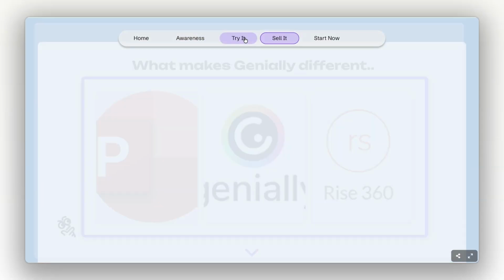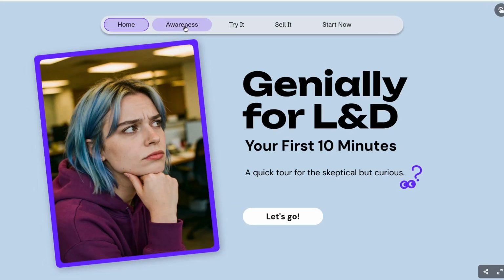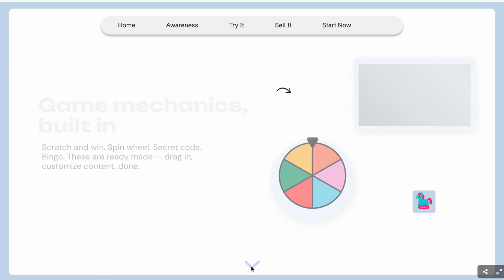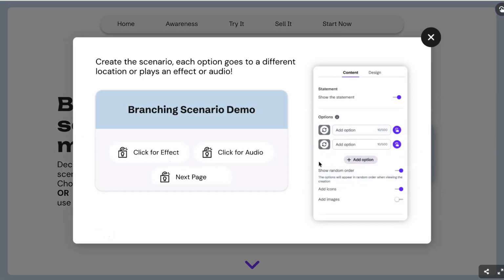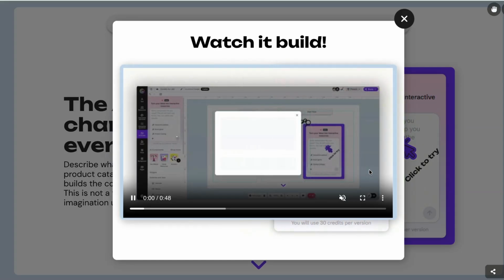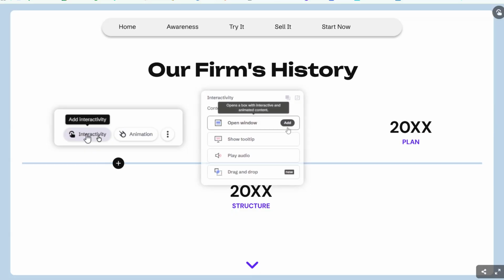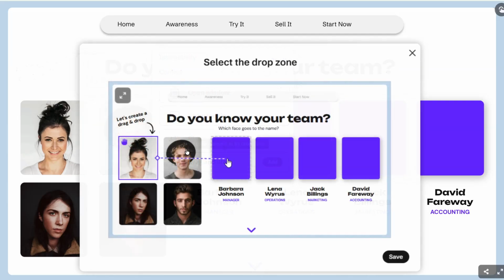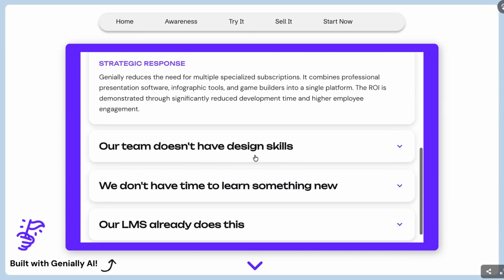Genially for L&D: A 10-Minute Interactive Tour (Built in Genially)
New to Genially? This 10-minute interactive tour walks you through a quick overview and it's built entirely inside Genially itself.

"Genially for L&D: Your First 10 Minutes" is a self-paced microsite designed for L&D professionals, instructional designers, and corporate trainers who want to see what Genially can actually do before committing to it.

Here's what's inside the microsite:
→ Interactive simulation on how to add interactives
→ Game elements you can play
→ A guided example build out
→ The AI Builder generating a quiz scenario from one sentence
→ A FAQ accordion with objections and FAQ's

L&D professionals, instructional designers, corporate trainers, and educators who want to build more engaging training without a steep learning curve.